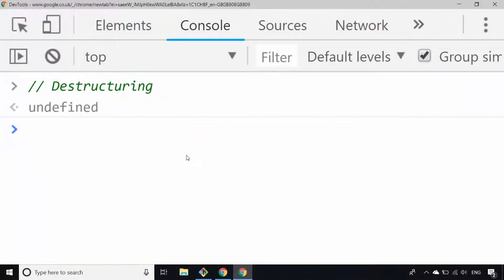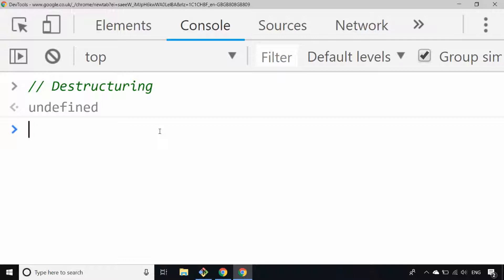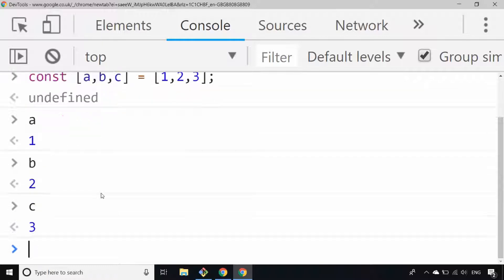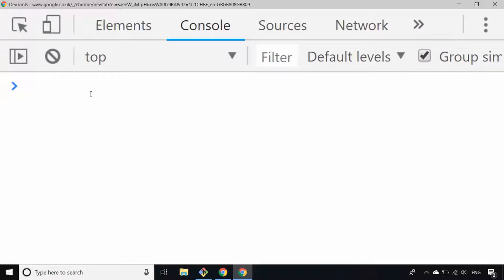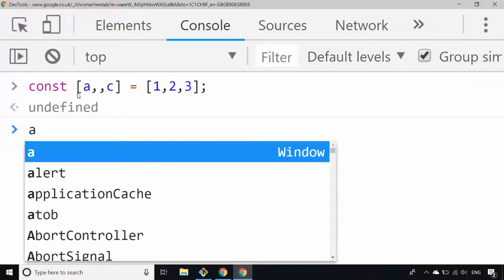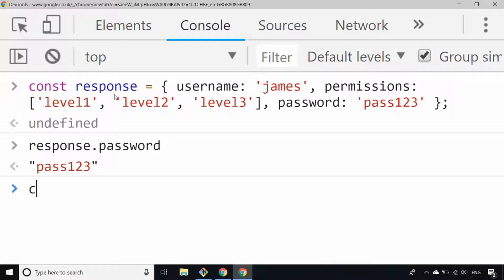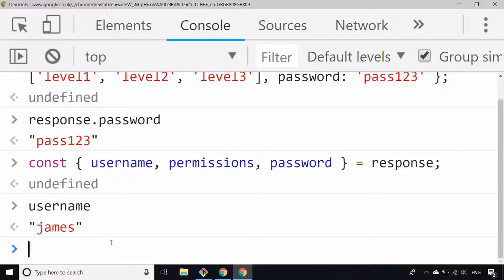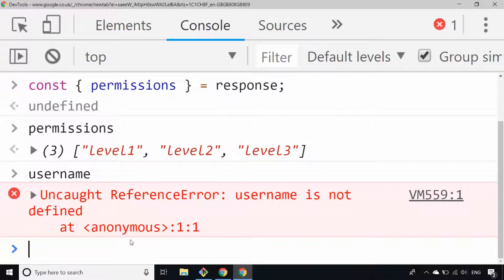Javascript Destructuring Assignment: (Extract variables from arrays and objects in JavaScript)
Javascript Destructuring Assignment is a way to extract values from arrays and object and store them in to individual variables.

In this tutorial you'll learn how the Javascript Destructuring Assignment works for both arrays and objects.  You'll learn how to extract values from these data structures and put them in to your own variable names.

The Javascript Destructuring Assignment feature was added in the ES6 update a few years ago so it's not that much of a new feature but it's possibly one of the more overlooked parts of JavaScript but it's something that can make your code neater and cleaner.

In the tutorial you'll first lean about how to destructure an array into it's individual values and store these in variables.  Also, you'll learn some of the tips and tricks to skip over values or extract just one particular value from an array.

You'll then learn about destructuring objects which is a little different to arrays but equally as useful.  You can extract properties from an object by specifying the name of the property you need from the object and storing this value in a variable name.  There also some tricks that can be done with objects to only extract certain values and 'throw away' the rest of the object.

Javascript Destructuring Assignment is something that is very much encouraged by standards such as the AirBnB style guide mainly for the reason that you can use it without mutating the original array or object.  So when working in a Junior Developer position you may be asked to use this technique so that your code is conforming to those standards. Channel Handle @codebubb